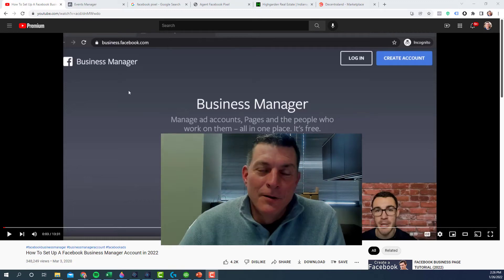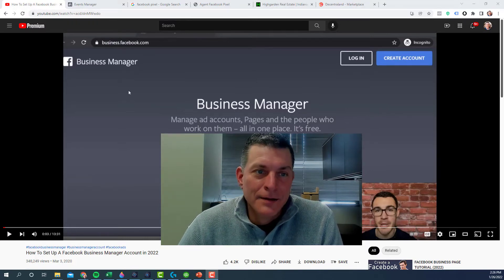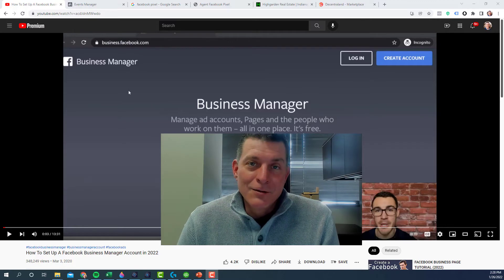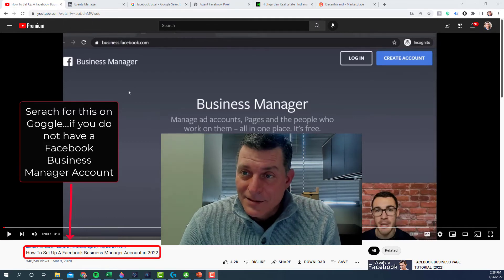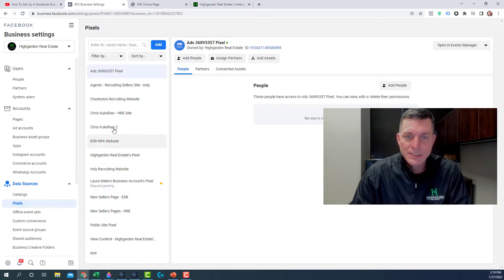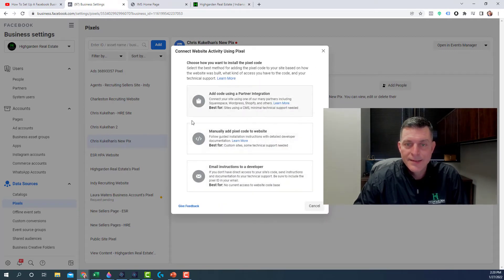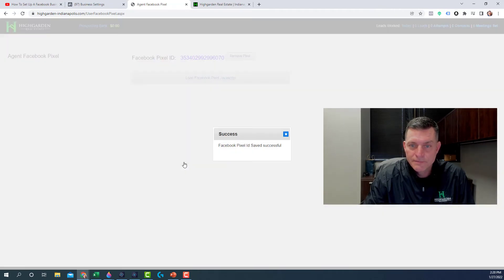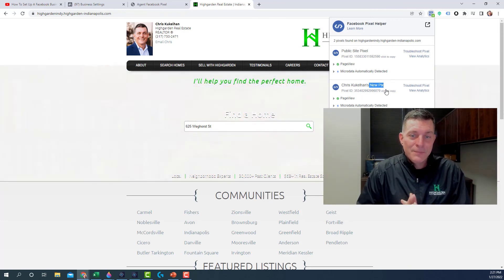Adding a Facebook Pixel to Site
How to add a Facebook (Meta) Pixel to your agent website.